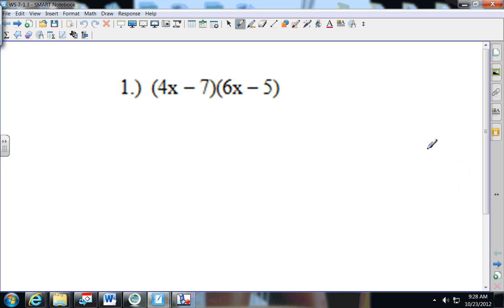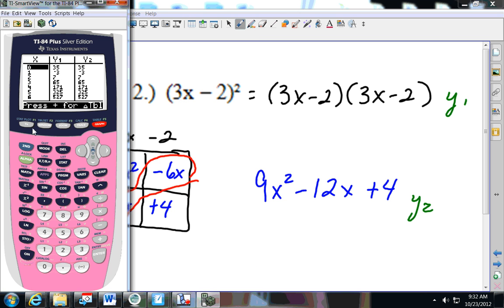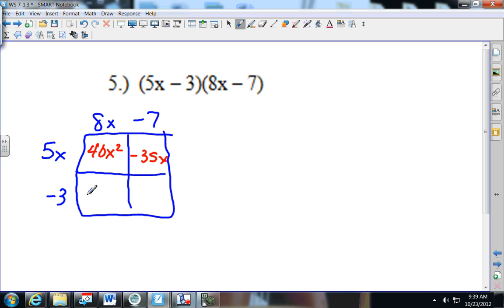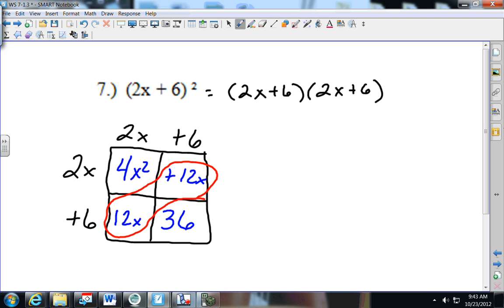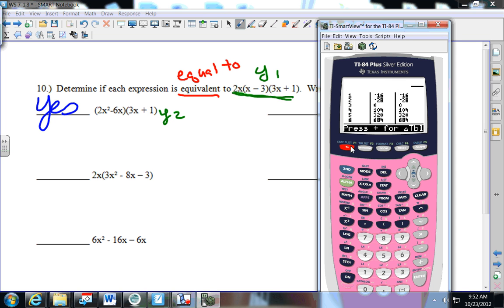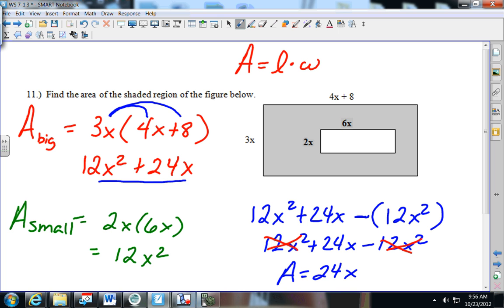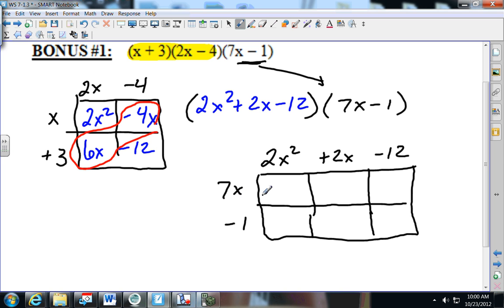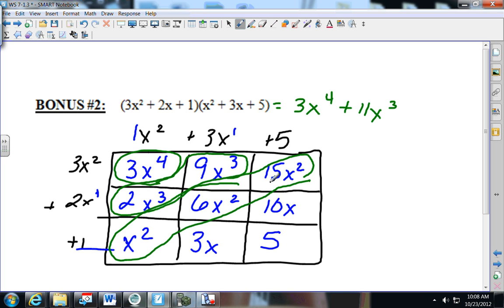WS 3 1 3